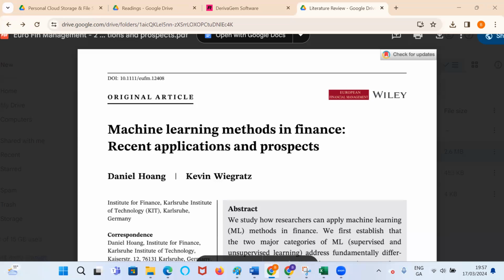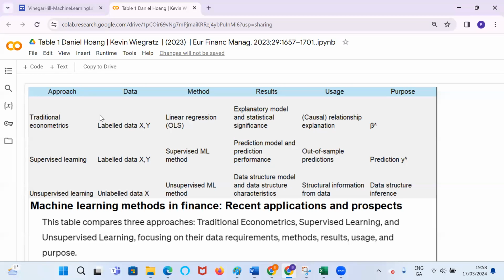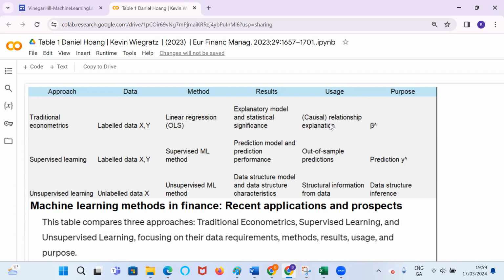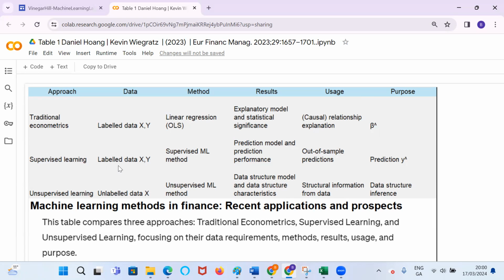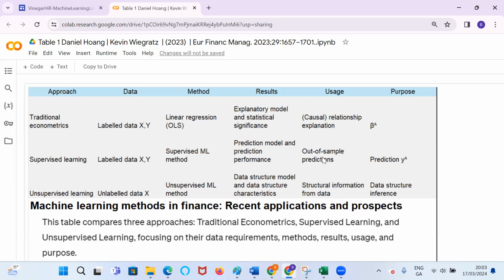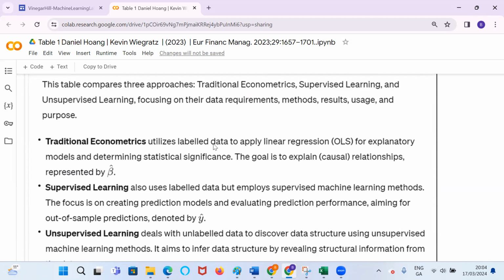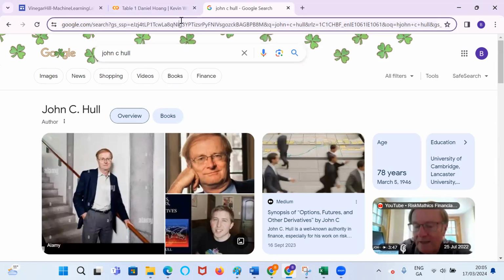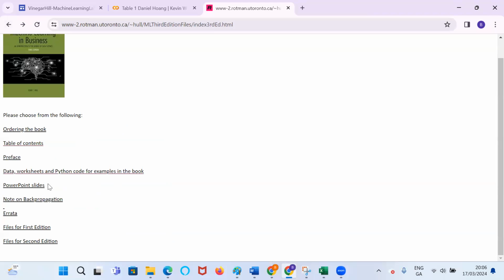Developing a Literature Review for Machine Learning in Finance and Economics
Useful reading for a developing a Literature Review on Machine Learning with Finance Applications:
Big Data: New Tricks for Econometrics Hal R. Varian (2014)

Machine Learning: An Applied Econometric Approach, Sendhil Mullainathan, Jann Spiess (2017)

Machine learning methods in finance: Recent applications and prospects, Daniel Hoang, Kevin Wiegratz (2022)

1. Objectives and Focus
Econometrics primarily focuses on understanding the relationships between variables, often with an emphasis on causal inference. It seeks to explain how one variable affects another and is concerned with the theoretical underpinnings of these relationships.

Machine Learning, on the other hand, prioritizes prediction accuracy and pattern recognition. The goal is often to develop models that can make accurate predictions about new, unseen data, rather than to understand the underlying causal relationships between variables.

2. Approach to Data and Modeling
Econometrics tends to emphasize model interpretability and simplicity, often starting with a hypothesis based on economic theory that guides the selection of variables and model structure. It uses statistical tests to validate models and hypotheses.

Machine Learning employs a more data-driven approach, where the model structure can be determined by the data itself. It often uses complex models that can capture intricate patterns in the data, sometimes at the expense of interpretability.

3. Techniques and Algorithms
Econometrics uses statistical methods such as linear regression, generalized linear models, and time-series analysis. These methods are designed to estimate the parameters of interest with an emphasis on unbiasedness, efficiency, and statistical inference.

Machine Learning encompasses a wide range of algorithms, including but not limited to decision trees, neural networks, support vector machines, and ensemble methods like random forests and gradient boosting. These methods are often more flexible and capable of modeling complex nonlinear relationships.
4. Evaluation Metrics
Econometrics models are often evaluated based on statistical measures such as  r-square , t-statistics, F-statistics, and p-values that assess the significance of variables and the overall model fit.

Machine Learning models are evaluated using metrics that measure prediction accuracy, such as mean squared error (MSE), mean absolute error (MAE), accuracy, precision, recall, and the area under the ROC curve (AUC). The choice of metric depends on the specific prediction task and the nature of the data.

5. Assumptions
Econometrics models typically rely on strong assumptions about the data-generating process, including linearity, normality, homoscedasticity, and the absence of multicollinearity among explanatory variables.

Machine Learning methods often make fewer explicit assumptions about the data. They can handle nonlinear relationships and interactions between variables more flexibly, and they can adapt to various data distributions.

6. Applications
Econometrics is widely used in economics, finance, policy analysis, and other fields where understanding causal relationships is crucial.

Machine Learning has a broader range of applications, including but not limited to image and speech recognition, natural language processing, recommender systems, and autonomous vehicles, where predictive accuracy is key.